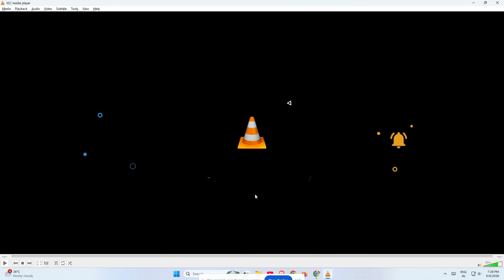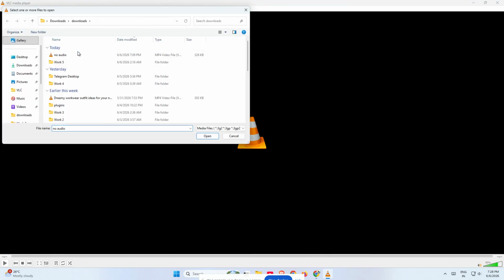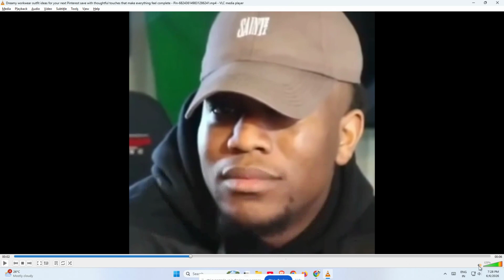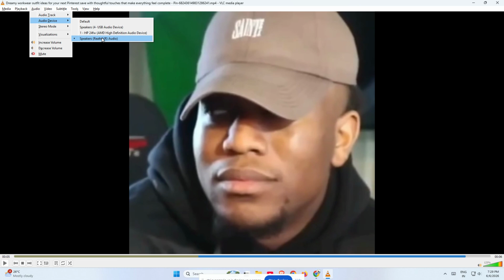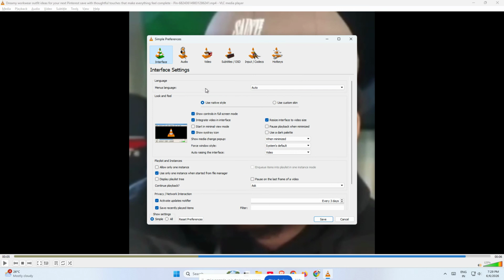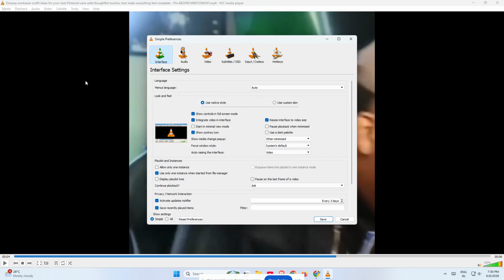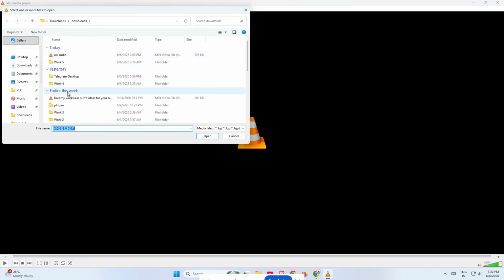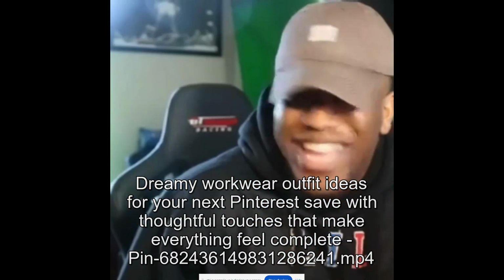How To Fix VLC Media Player Sound Not Working On PC [Easy Troubleshooting Guide]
Learn how to fix VLC Media Player sound not working on PC with quick troubleshooting steps.
Follow this guide to unmute VLC, choose the correct audio track, adjust audio preferences, and reset settings to restore sound.

🕚Timestamps:
0:00 Introduction
0:16 Check VLC Mute, Volume, And Audio Track
0:56 Switch VLC Audio Device
1:20 Open VLC Audio Preferences
1:58 Enable Audio And Set Output To Automatic
2:24 Reset VLC Preferences
2:56 Final Check And Outro

✍️What You'll Learn In This Video:
• How To Unmute VLC And Select The Correct Audio Track
• How To Switch VLC Audio Output Devices
• How To Check VLC Audio Preferences
• How To Enable Audio In VLC Settings
• How To Reset VLC Preferences Safely
• How To Fix No Sound Issues On PC In VLC

💡Pro Tips:
• Always test a second video file to confirm whether the issue is with VLC or the file itself.
• If you use headphones, unplug and reconnect them before switching audio devices.
• After resetting preferences, reopen VLC fully so the changes apply correctly.
• If the problem continues, check Windows sound output and driver updates too.